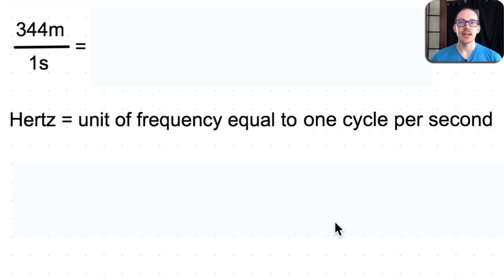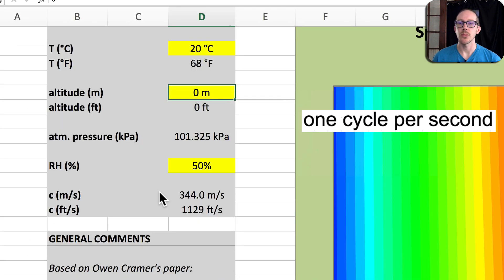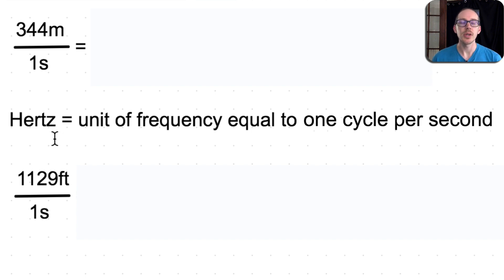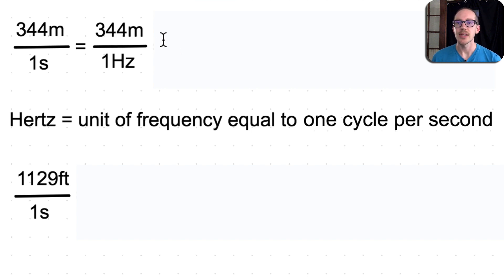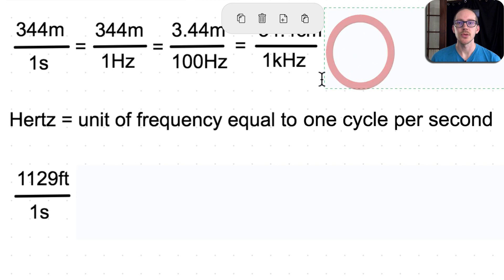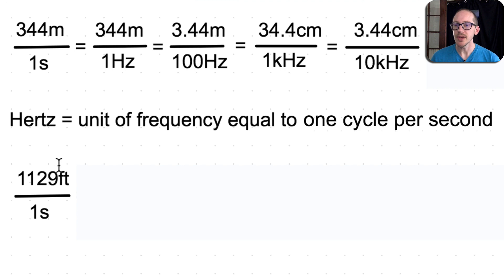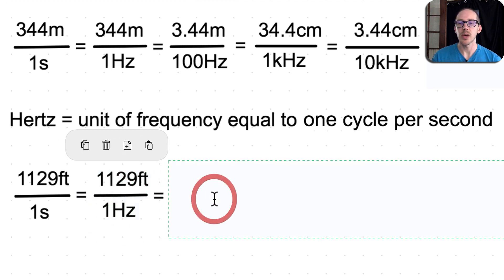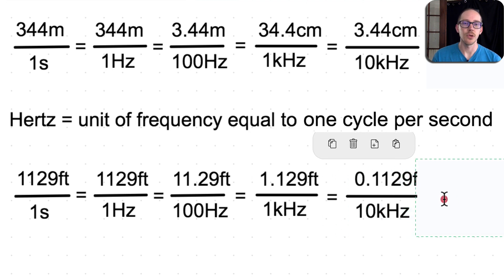Connecting Wavelength to Frequency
This is a method I learned from Dave Swallow to easily connect frequency and wavelength. If we know the speed of sound, then we also know any wavelength that is a multiple of 10, simply by moving the decimal place. Fun!